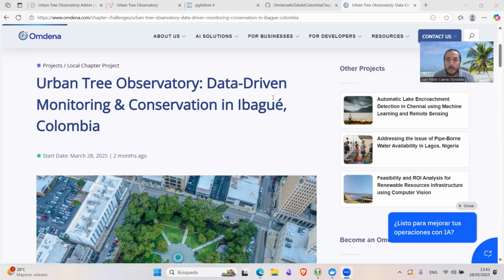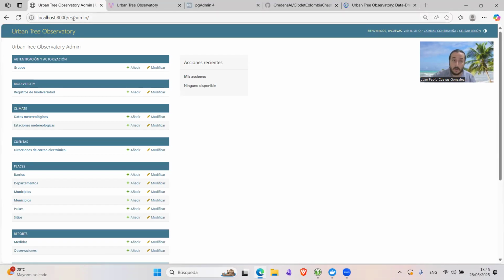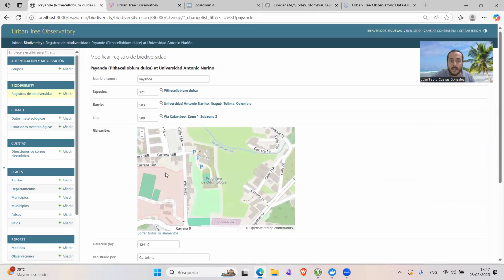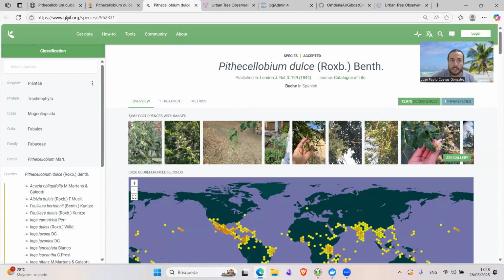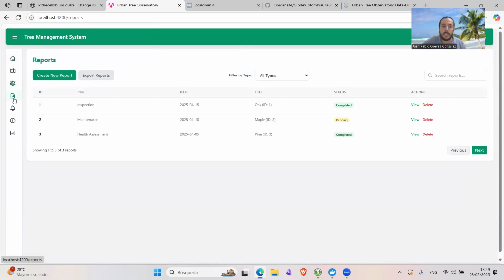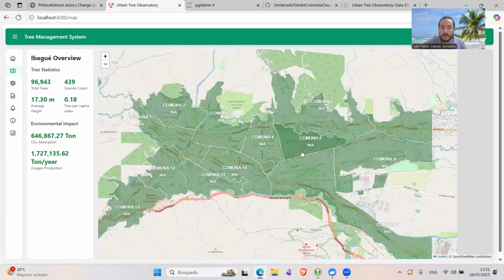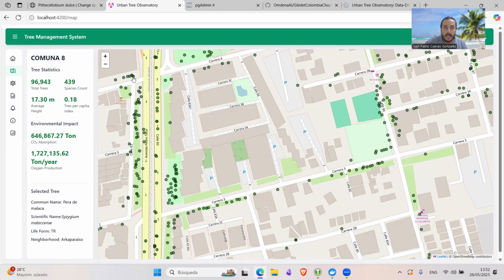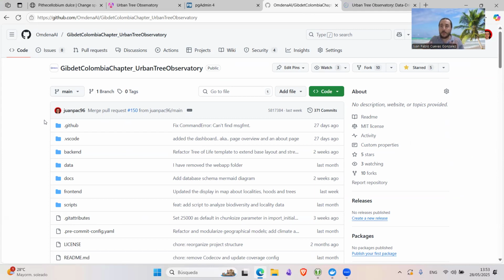Demo presentation Urban Tree Observatory in Ibagué, Colombia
Urban trees provide essential environmental, social, and economic benefits, including air purification, temperature regulation, biodiversity support, and aesthetic value. However, many cities, including Ibagué, Colombia. Lack an up-to-date and publicly accessible monitoring system for their urban and rural tree populations.

The absence of structured data on tree species, health status, threats, and maintenance history hinders effective decision-making in urban planning and conservation efforts.

Here, we present a demo of our final project.